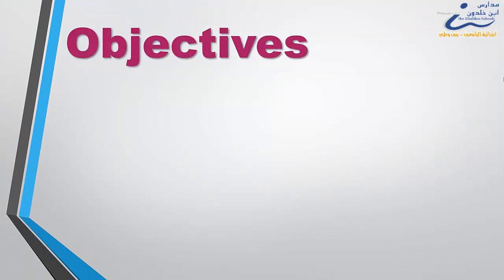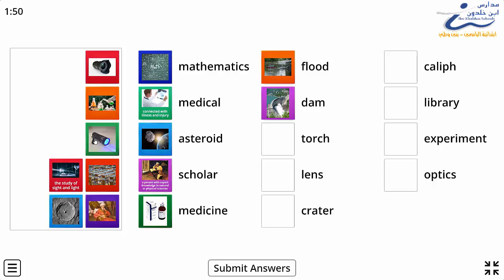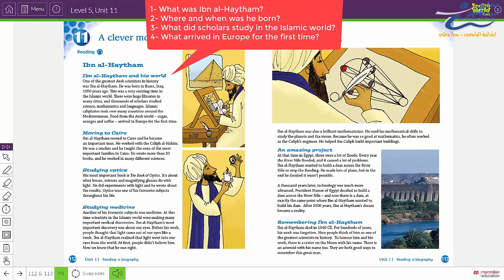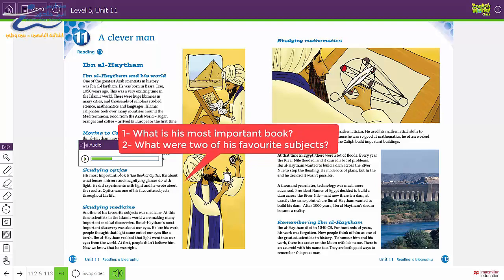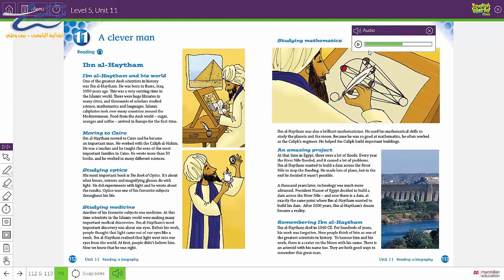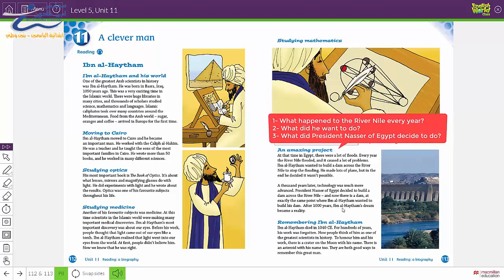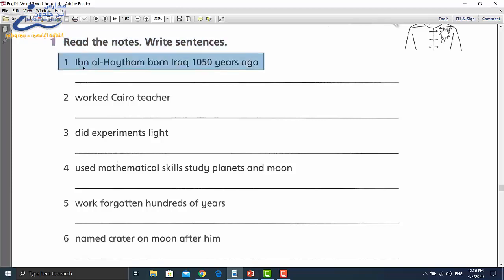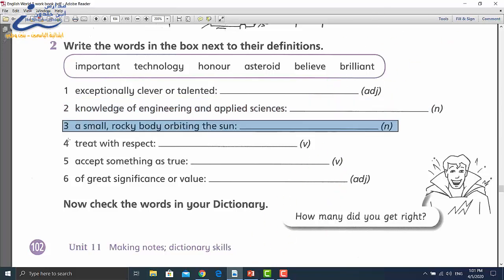إنجليزي خامس 1 الوحدة 11 الدرس 1